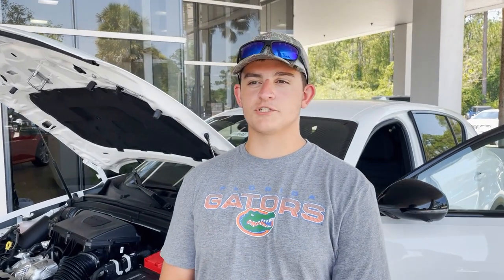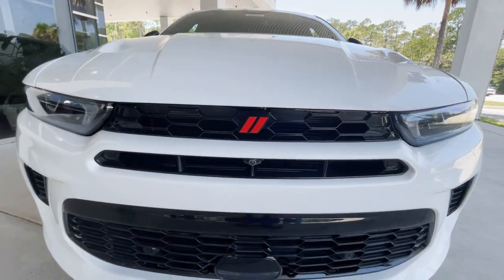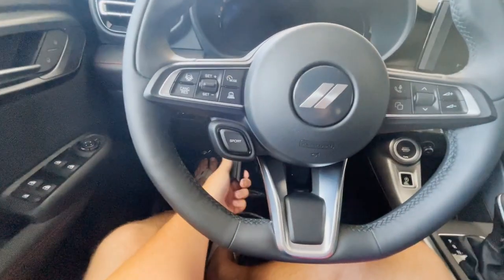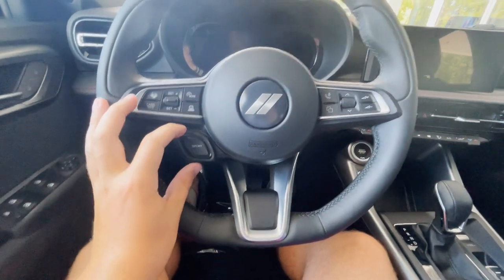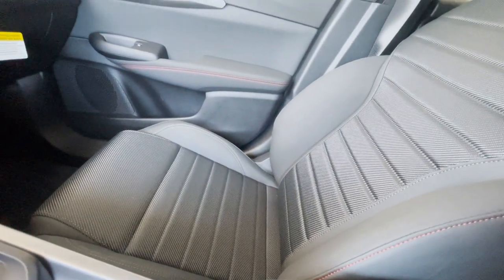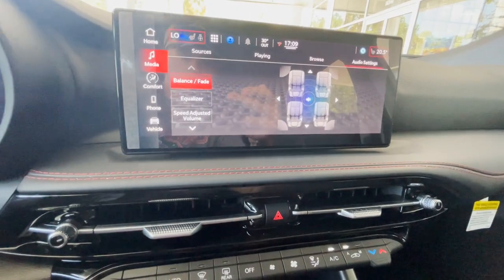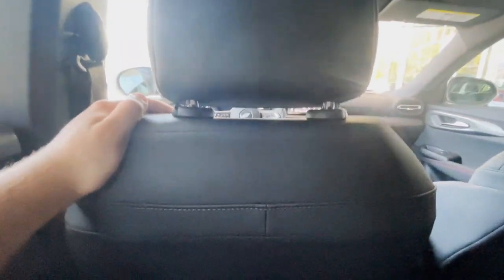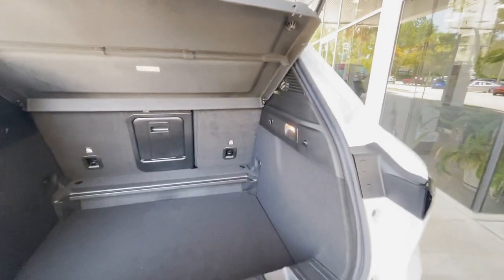New Dodge Hornet GT walk around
Join me to check out the New Dodge Hornet GT thanks to Flagler CDJR in Palm Coast Florida check out their inventory